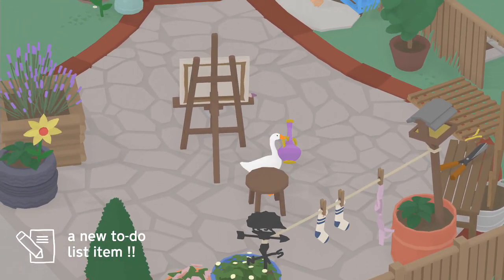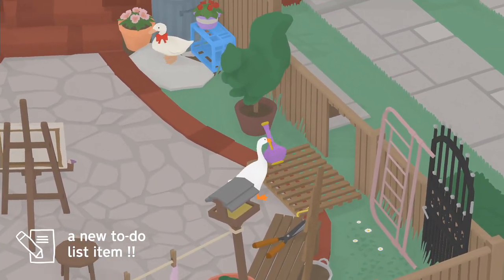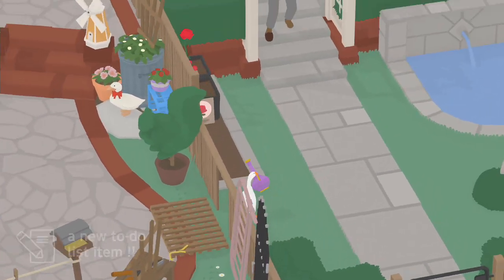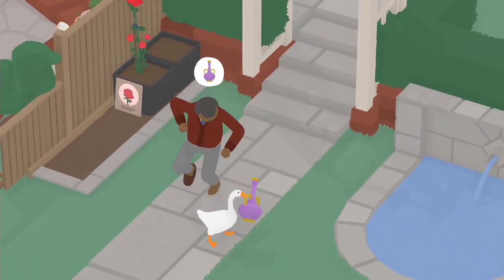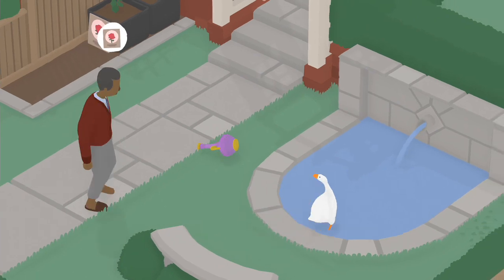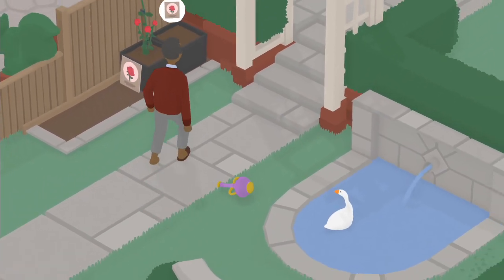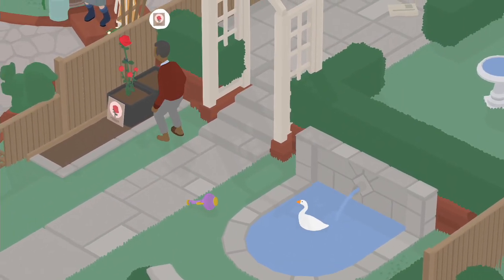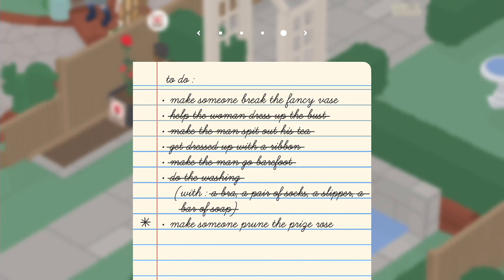Untitled Goose Game - How To Make Someone Break The Fancy Vase (Quicktips)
This video will show you how to get someone to break the fancy vase in untitled goose game